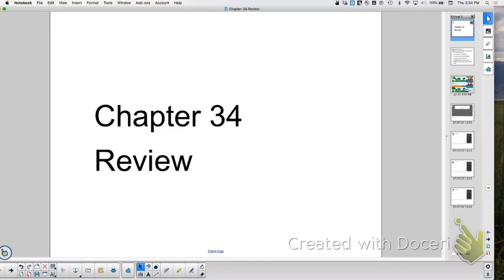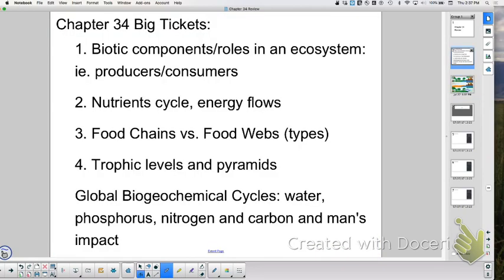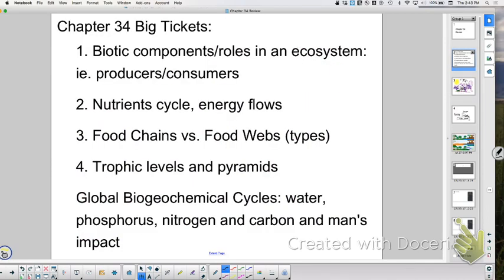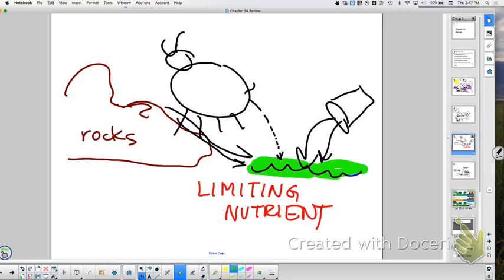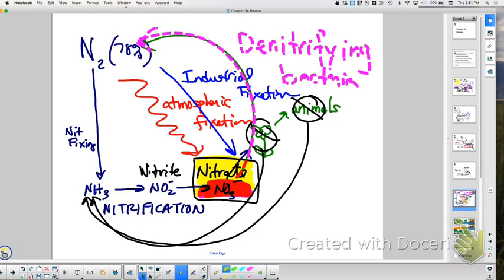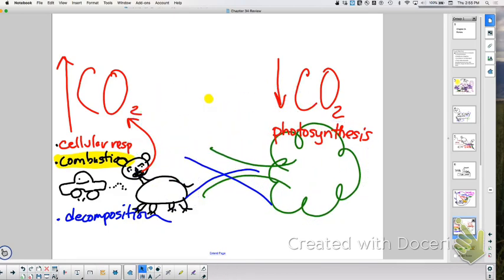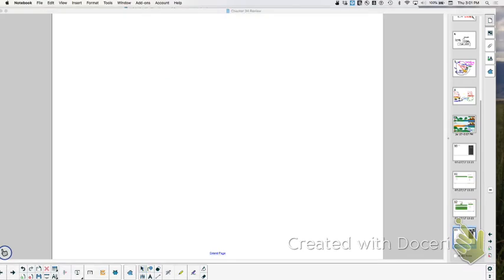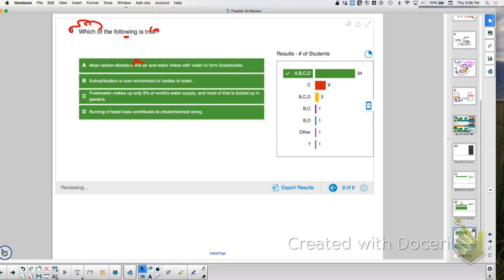HBio 7th per Review Ch 34: The Nature of Ecosystems